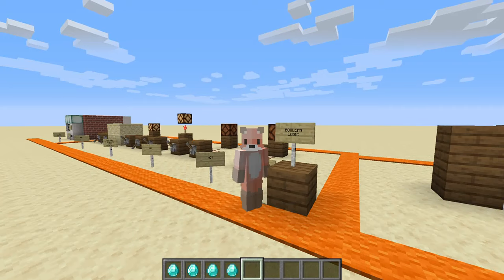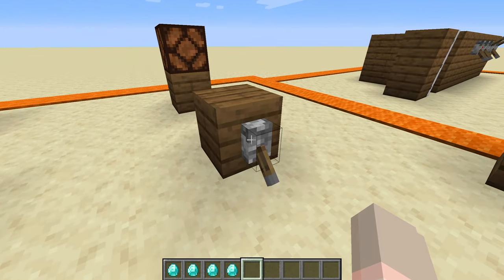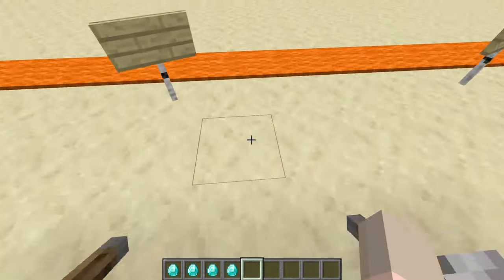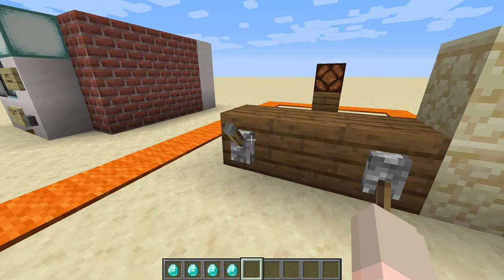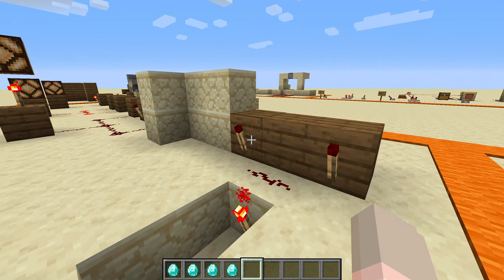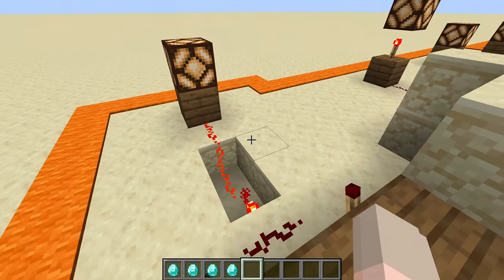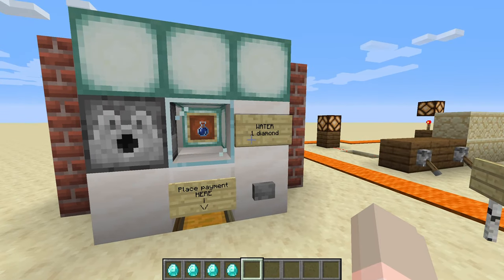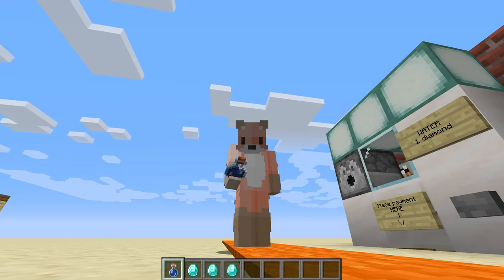Boolean Logic #2 -- AND gate, vending machine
We learn how to make an AND logic gate in Minecraft. I also challenge you to make a vending machine using the AND logic gate.